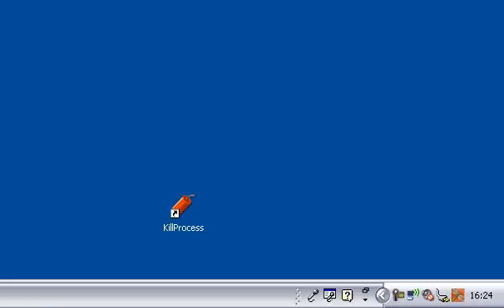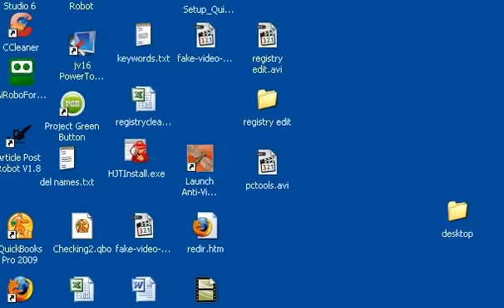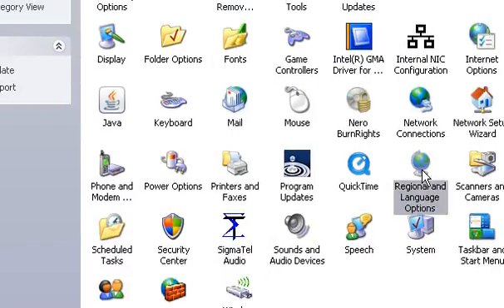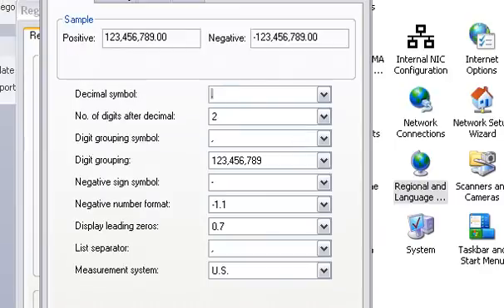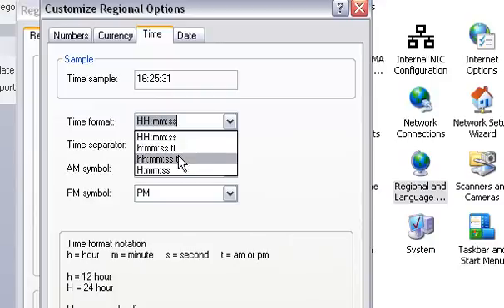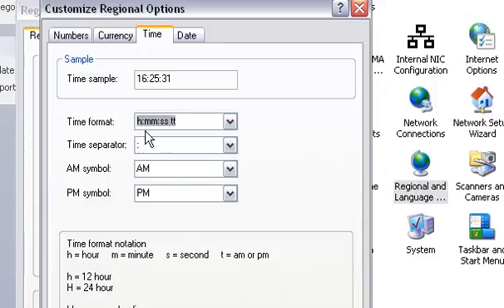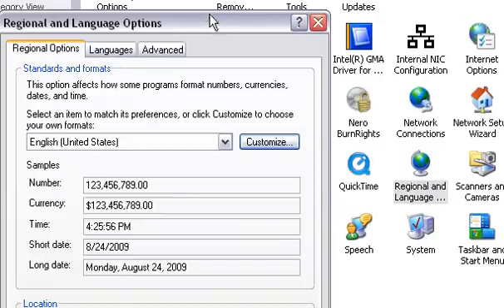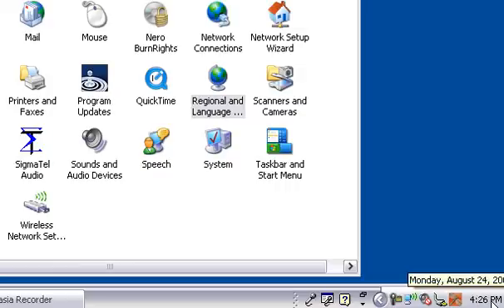Change computer back from Military time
Change system clock from Military time back to normal time